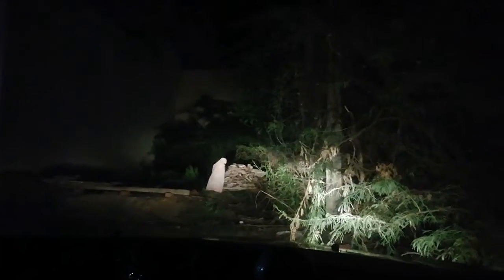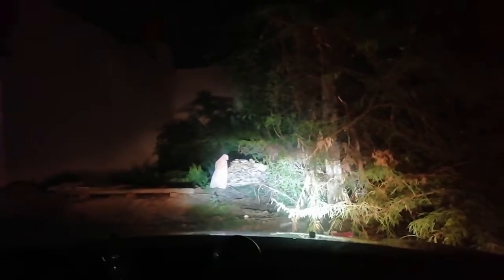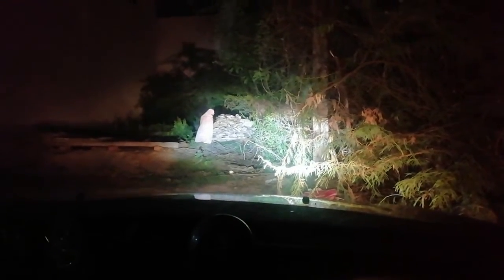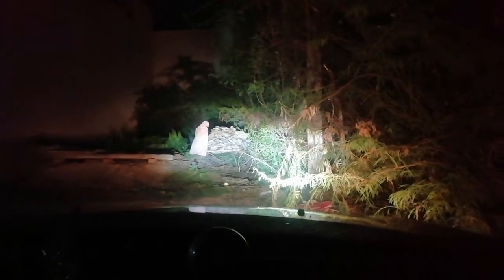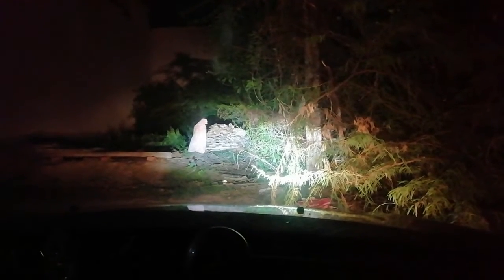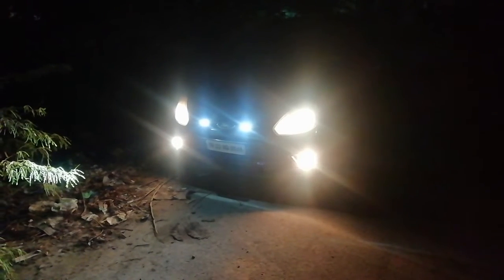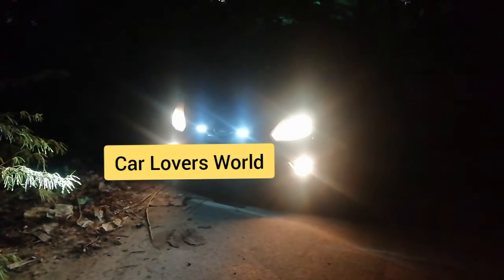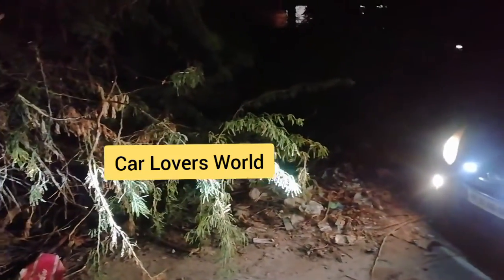Dual Beam Extra Projector Headlamp for Car | Additional Light for better night vision